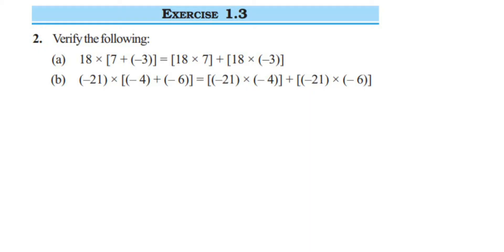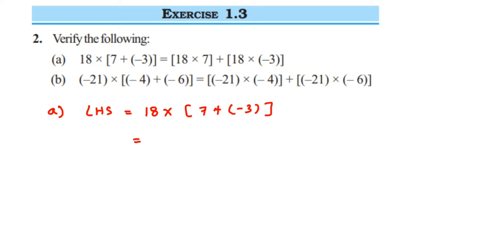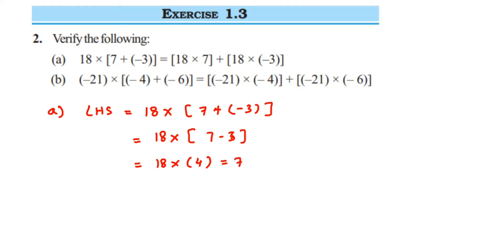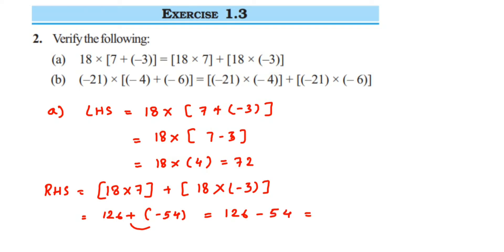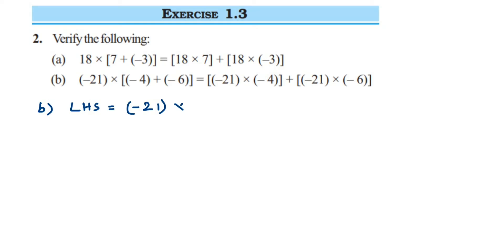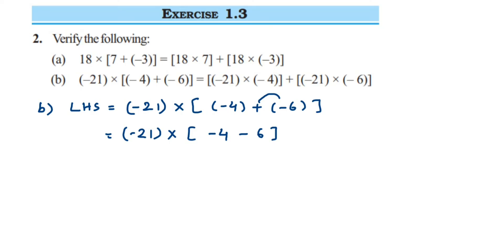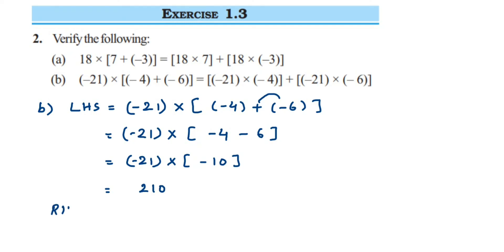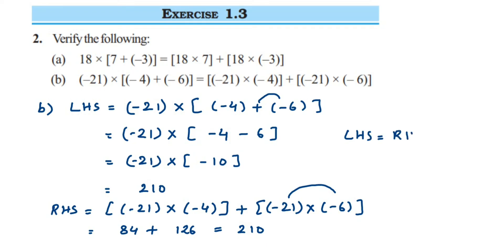Verify the following:(a) 18 × [7 + (-3)] = [18 × 7] + [18 × (-3) // 2q ex 1.3 Integers Class 7 Maths